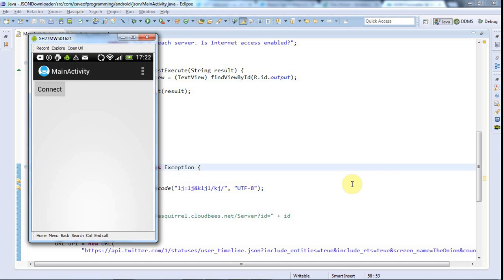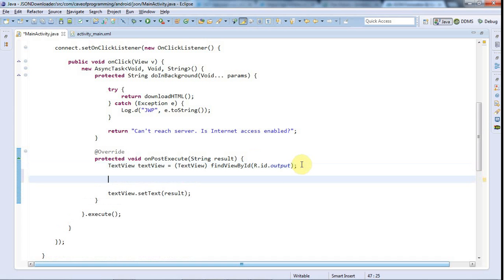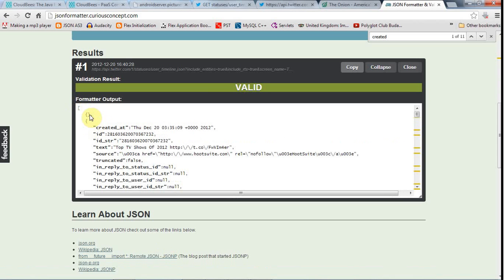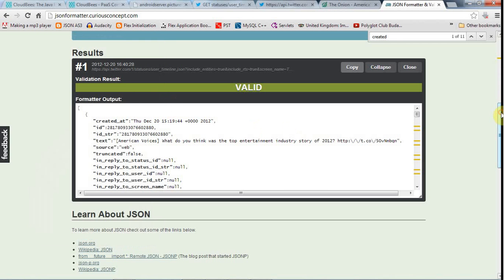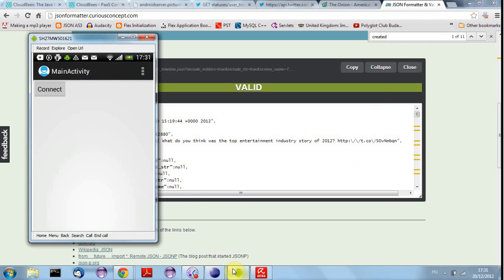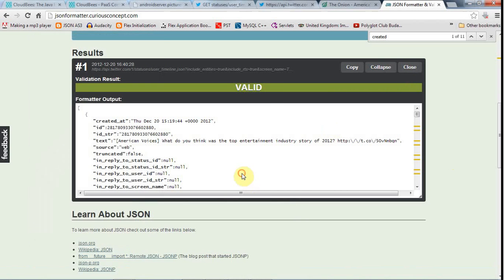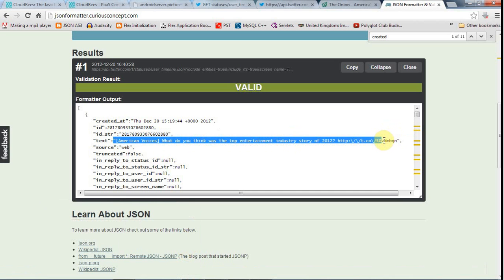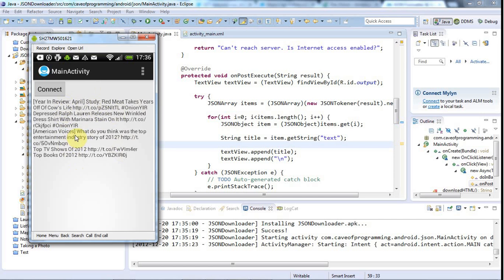Parsing JSON: Practical Android Java Development Part 55